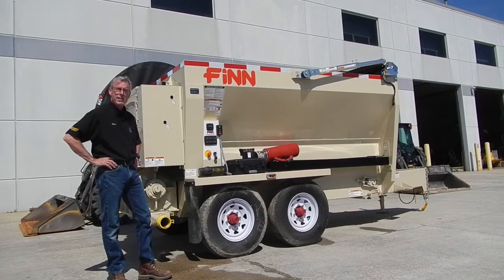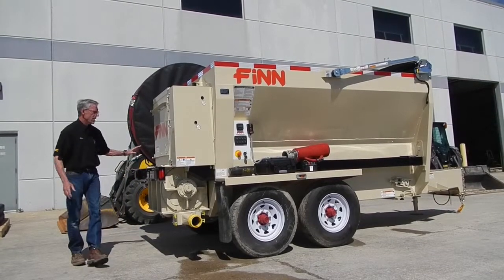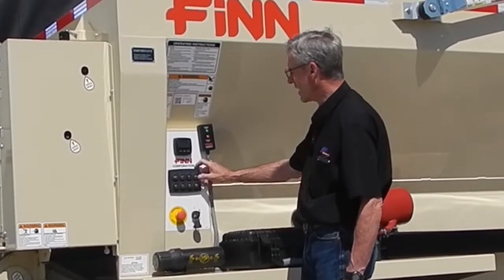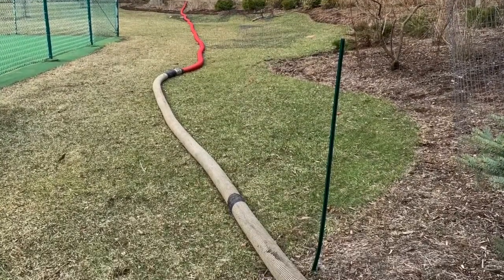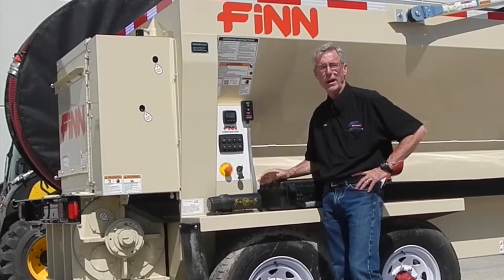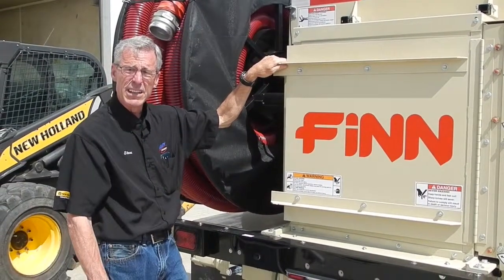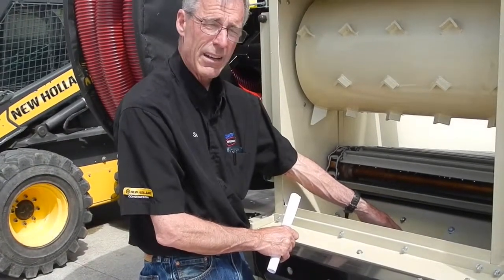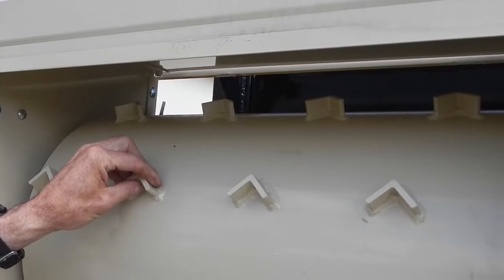Ask The Experts: FINN BB5 Series Bark Blower Operation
In this Ask The Experts video we cover operating the FINN BB 5-Series Bark Blower using the basic controls, and suggestions and techniques for getting the most out of the machine.